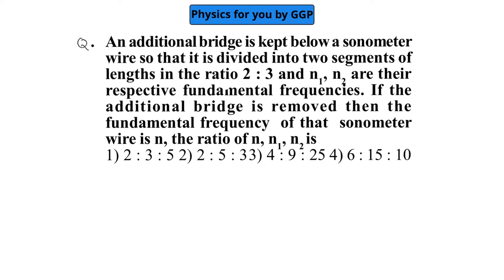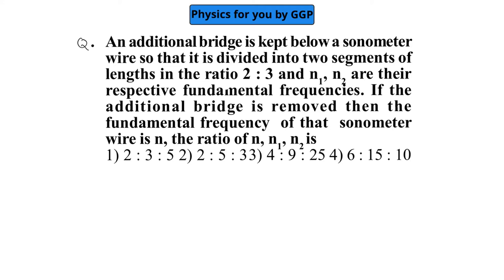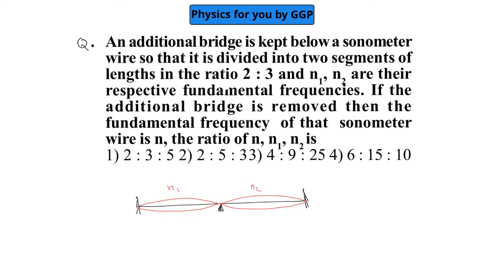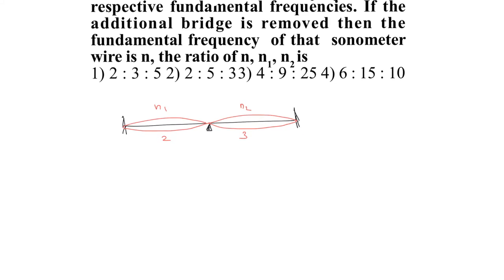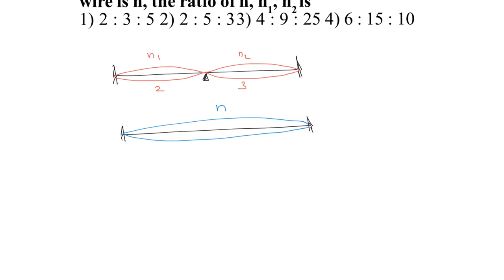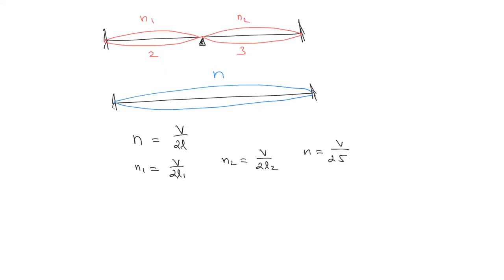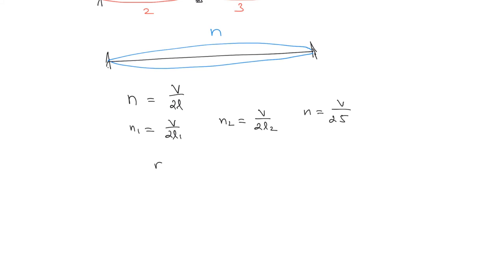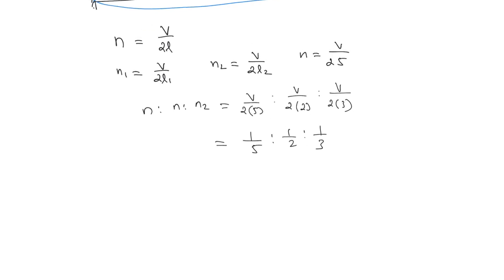waves and sound L2CW 16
An additional bridge is kept below a sonometer

wire so that it is divided into two segments of
lengths in the ratio 2 : 3 and n, n, are their
respective fundamental frequencies. If the
additional bridge is removed then the
fundamental frequency of that sonometer
wire is n, the ratio of n, n, n, is
1) 2 : 3:52) 2:5:33) 4:9? 25 4) 6:15:10